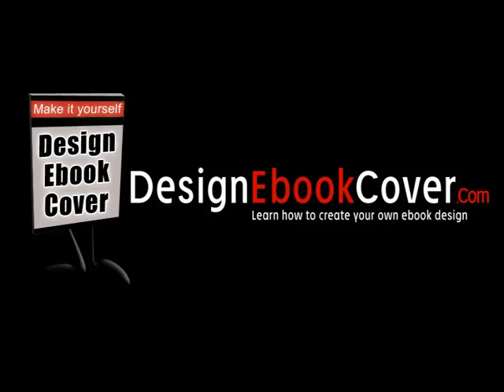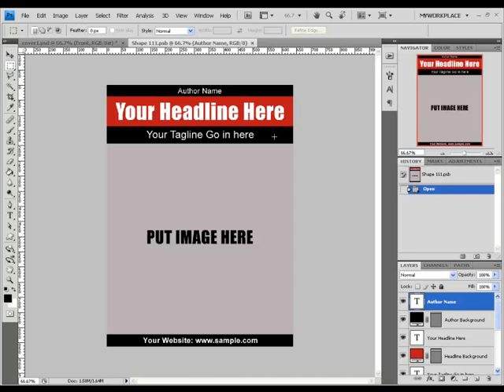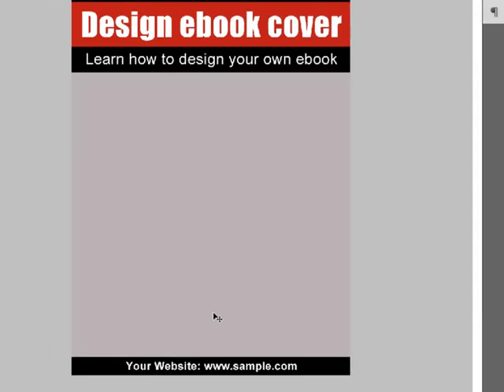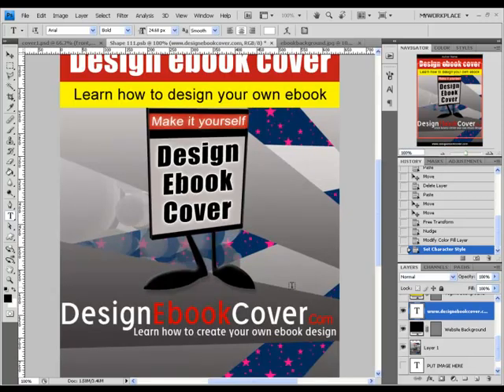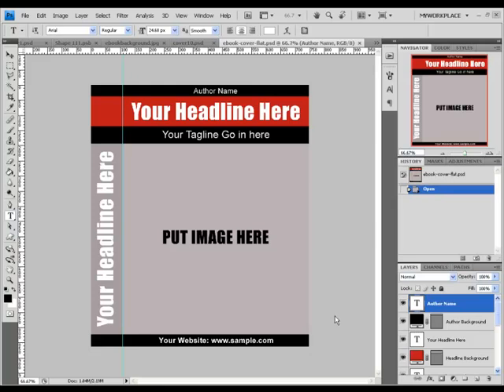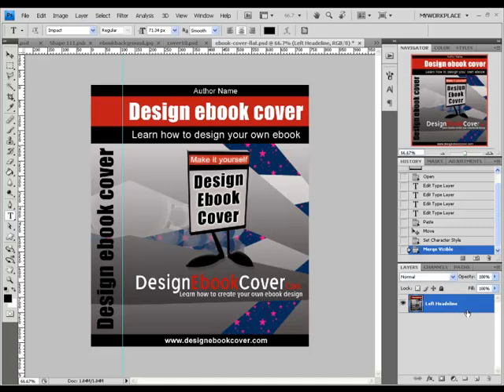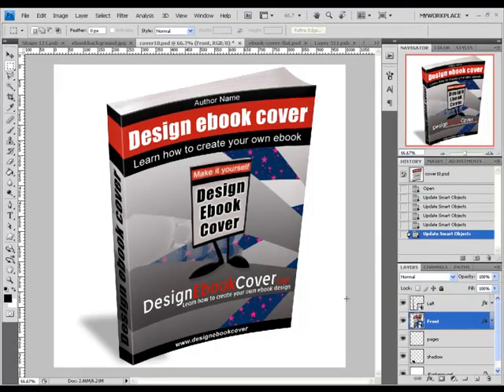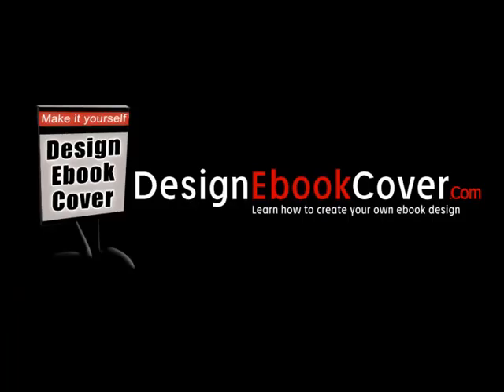Learn How To Create 3d Ebook Design By Yourself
In this video you can learn how to easily create an amazing ebook design using Photoshop. to download the psd file you need to enter the website below: